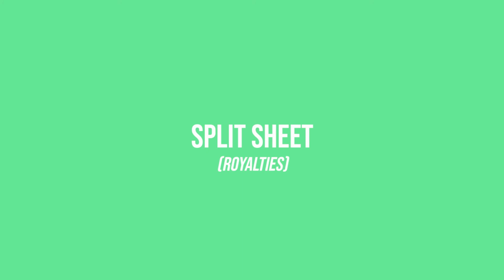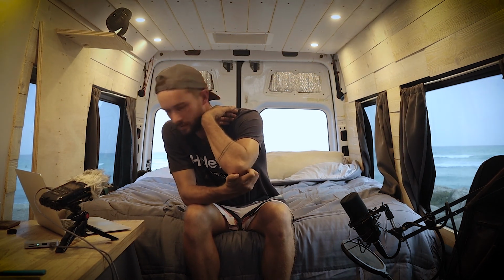10 Steps when releasing a song as an INDEPENDENT ARTIST and get your royalties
Chapters:
00:32 Step 1: Exports
02:16 Step 2: Lyrics
03:06 Step 3: Artwork
04:00 Step 4: Split Sheet (Royalty percentages)
04:30 Step 5: Song or project bio
05:05 Step 6: Publishing (PRO / Songtrust / Sound Exchange)
06:00 Step 7: Distribution (Distrokid)
06:38: Step 8: Social Media Content
07:27 Step 9: Reach out to Media outlets (Podcasts, Blogs, Radios)
08:39 Step 10: Music Librairies

VIDEO GEARr:
- Gopro 5